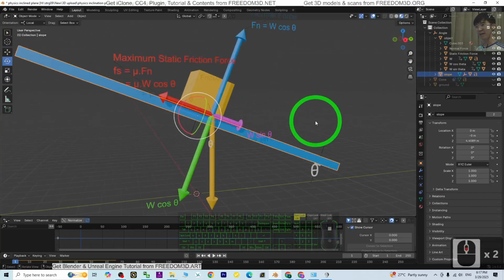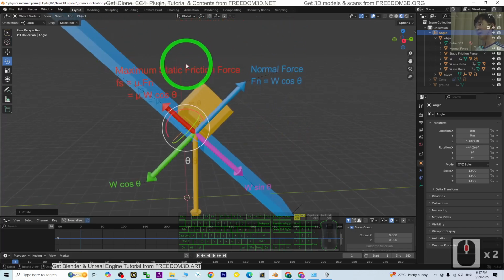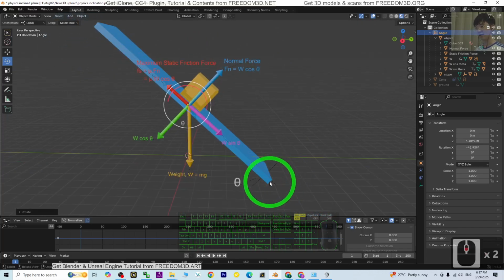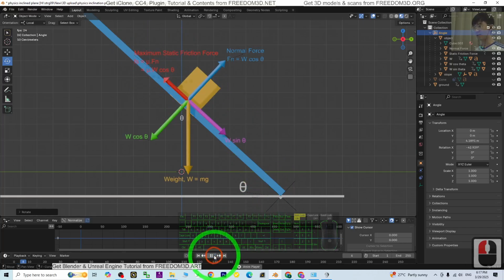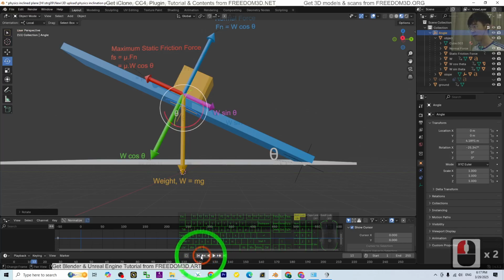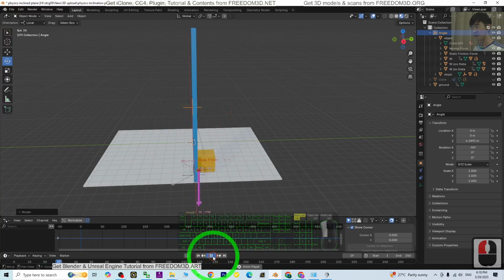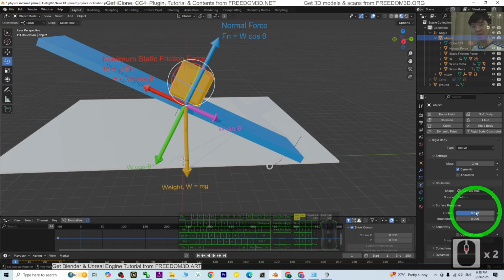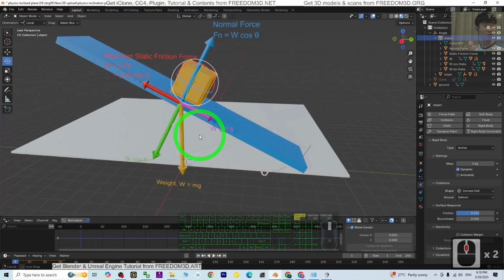Blender Inclined Plane Physics Simulation | Force Vectors, Friction & Free Fall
In this Blender physics project, we explore a realistic inclined plane simulation featuring force vectors, friction behavior, and real-time physics interaction. You will learn how weight, normal force, and static friction affect object motion as the incline angle changes. This setup is ideal for understanding core physics principles through visual 3D simulation in Blender.

The project demonstrates how objects transition from rest to motion when forces exceed static friction, and even simulates free fall when the plane reaches a vertical position. You can also adjust friction coefficients to see how surface properties influence motion in real time.

Download the project and experiment with physics directly inside Blender to deepen your understanding of mechanics and simulation workflows.

TIMESTAMPS

0:00 Introduction
This video introduces a Blender project demonstrating physics on an inclined plane with force vectors and motion behavior.

0:06 Dynamic Force Vectors
Visualizing weight, normal force, and static friction while adjusting the incline angle.

0:30 Sliding Condition (when W sin(theta) exceeds friction)
Object begins sliding down when gravitational component overcomes static friction.

0:48 Stationary State at Small Angle
Object remains at rest when incline angle is small and friction is sufficient.

0:58 Free Fall at 90 Degrees
At vertical angle, the simulation demonstrates free-fall motion without friction.

1:10 Friction Coefficient Customization
Users adjust mu to observe real-time changes in simulation behavior.

1:34 Project Download and Experimentation
Project file is provided for download to allow users to explore and test physics concepts.

DOWNLOAD LINKS
Blender Physics Inclined Plane Project